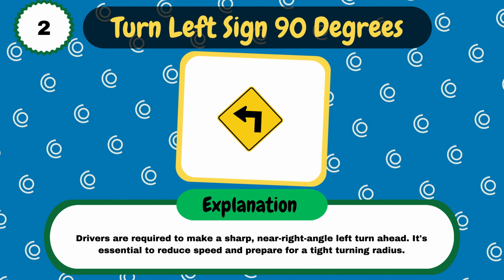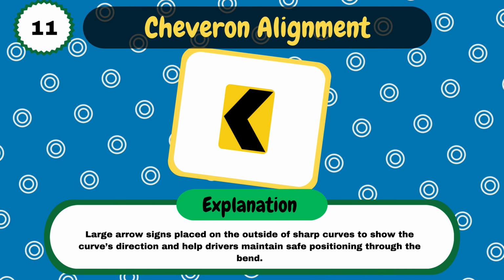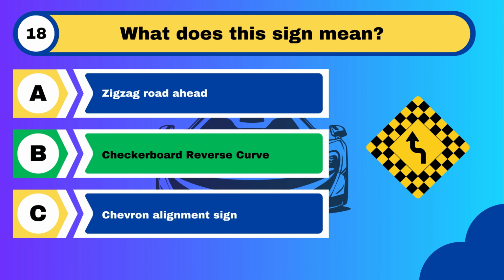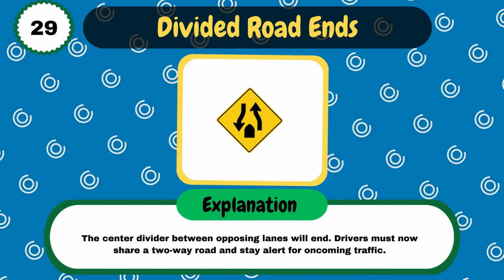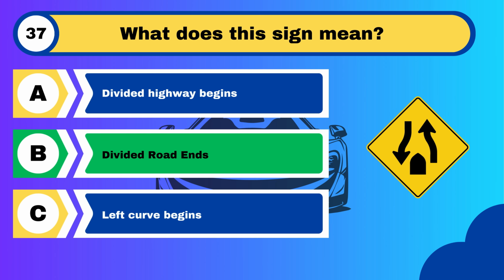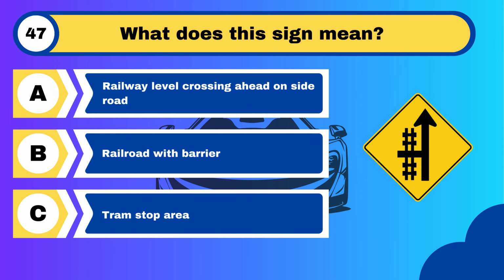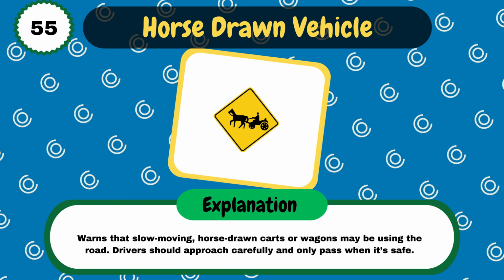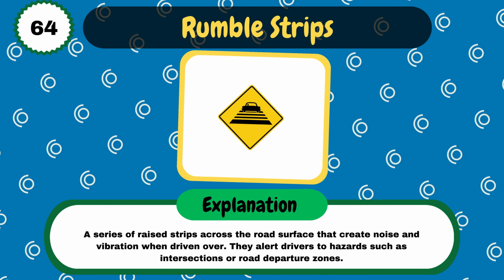Do You Know These Road Signs? (Most Drivers Fail)🛑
Think you are a safe driver? Most people fail this Road Sign Quiz 2026. In this video, we test your knowledge on the most confusing traffic signs that cause accidents and driving test failures. We explain the correct meaning behind each sign, helping you stay safe on the road and ace your DMV permit test with ease.

Chapters: 0:00 - The Challenge 2:15 - Hardest Signs 12:45 - The Final Score